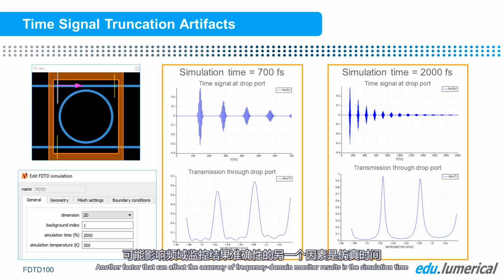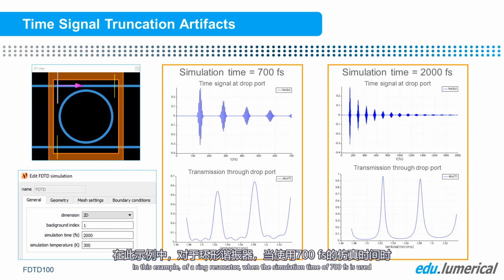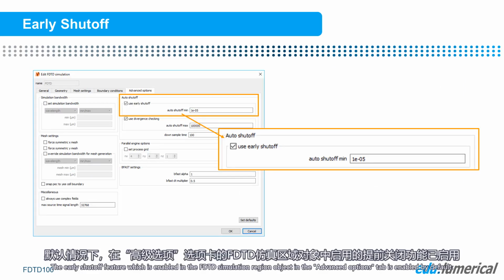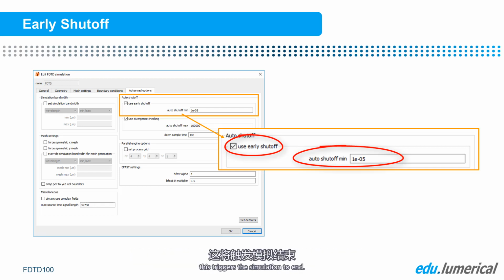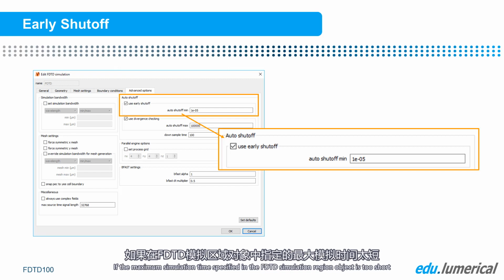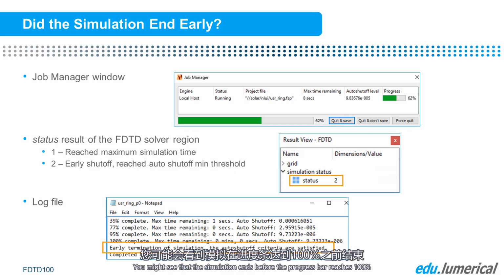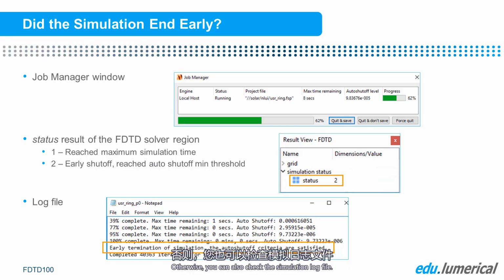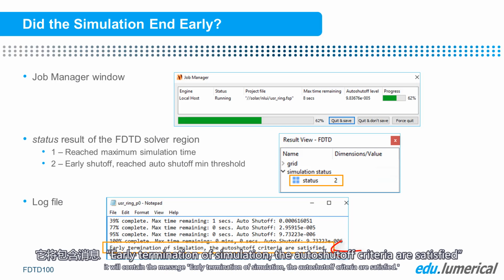7.12 FDTD100 Analyzing Results auto shutoff